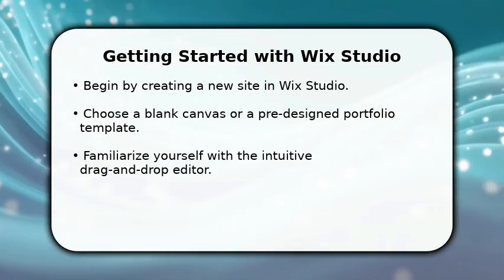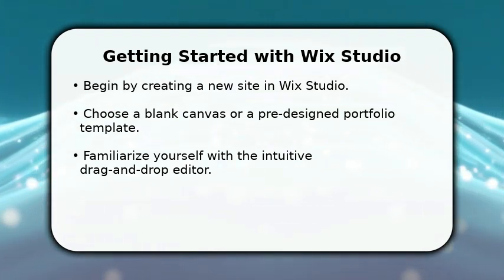How to Make a Portfolio in Wix Studio (Easy Method)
▸ (x) Learn how to create a professional portfolio in Wix Studio with our easy step-by-step guide. In this video, we'll show you how to build a stunning portfolio that showcases your skills and experience. Whether you're a student, freelancer, or entrepreneur, a well-designed portfolio is essential for getting noticed by potential clients or employers.

Wix Studio portfolio, how to make a portfolio in Wix, Wix website builder portfolio, easy way to create a portfolio in Wix, Wix studio tutorial portfolio